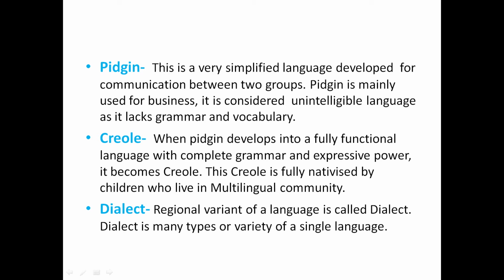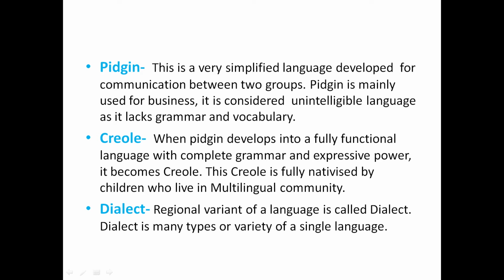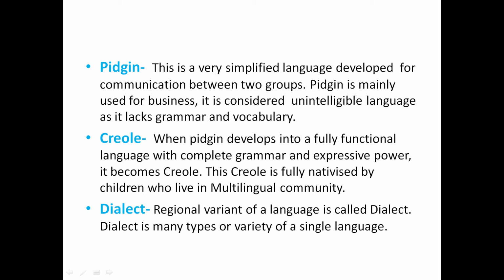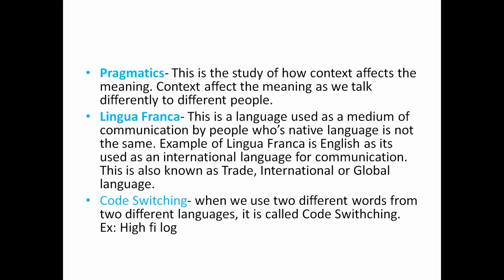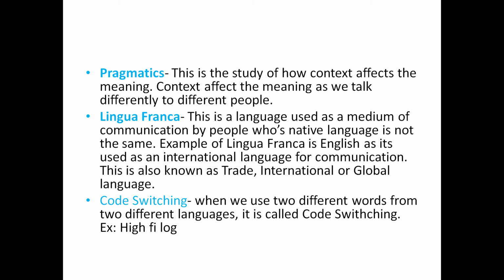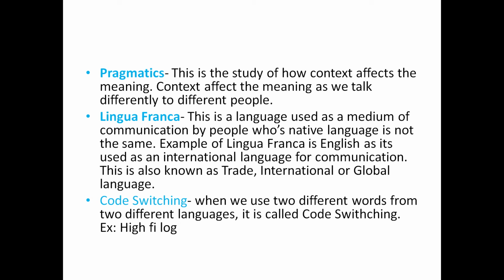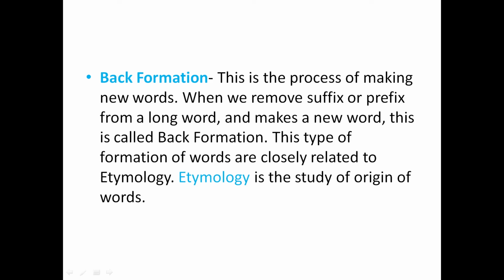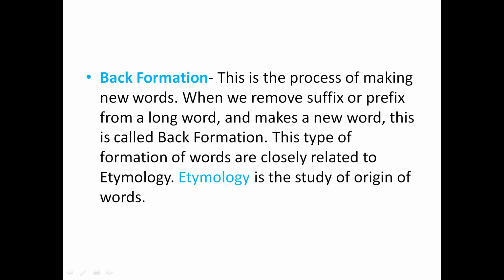LINGUISTIC TERMS- CREOLE, PIDGIN, BACKFORMATION, PRAGMATICS | UGC NET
Details of creole, pidgin, back formation, pragmatics, etymology, code switching, dialects